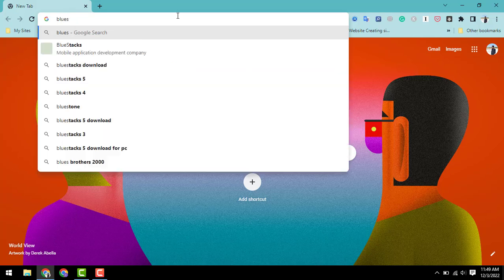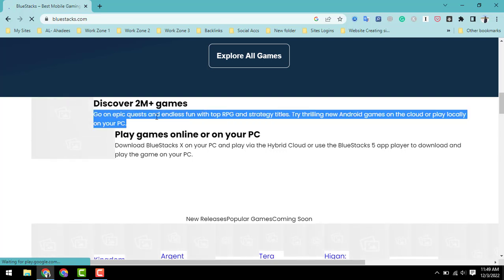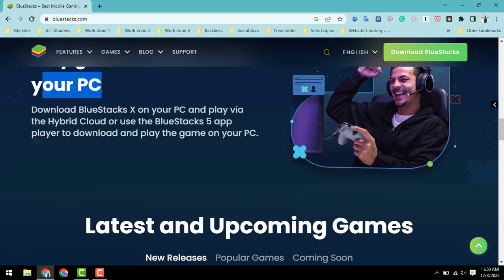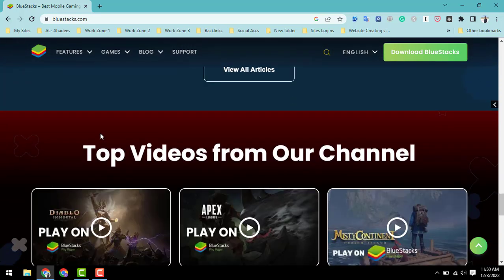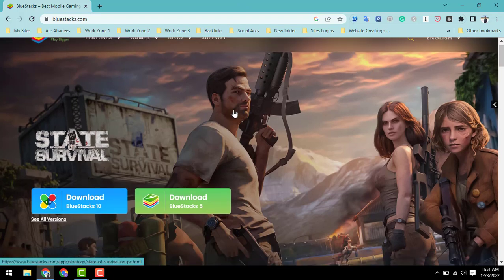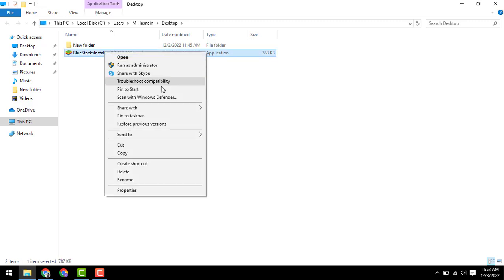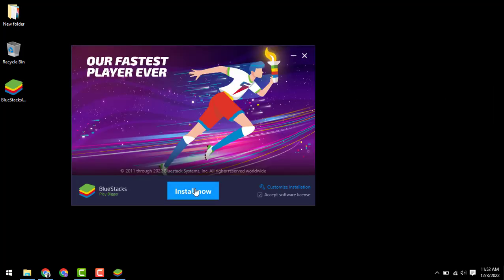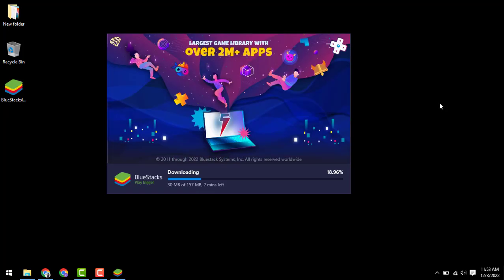How To Download & Install BlueStacks 4.0 For PC & Windows 10